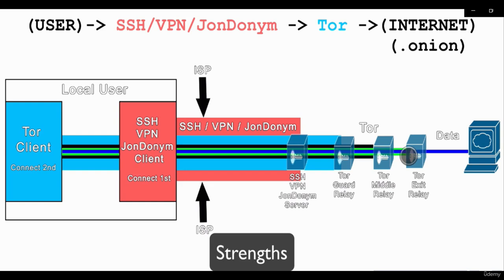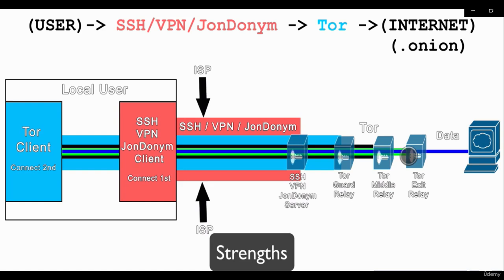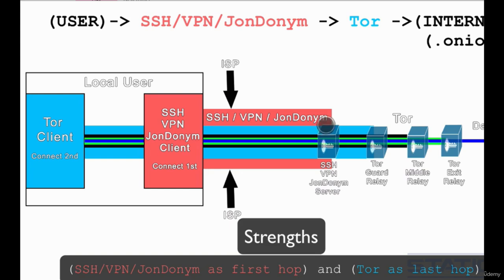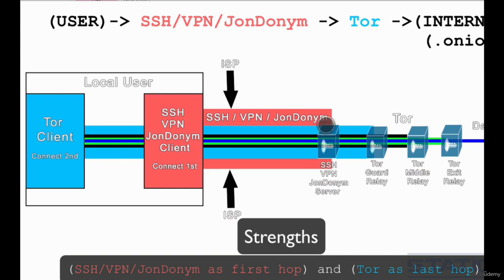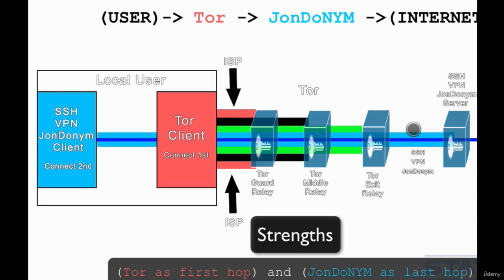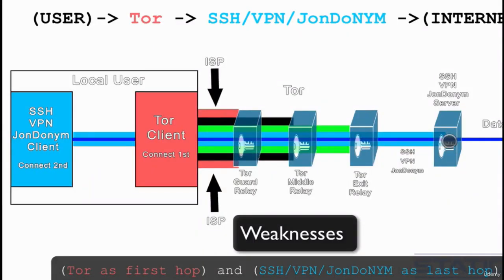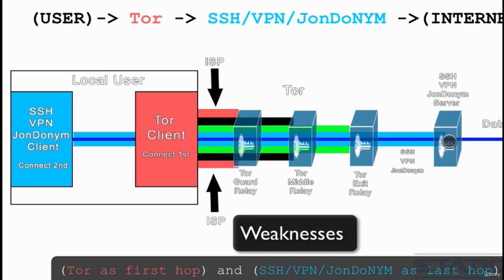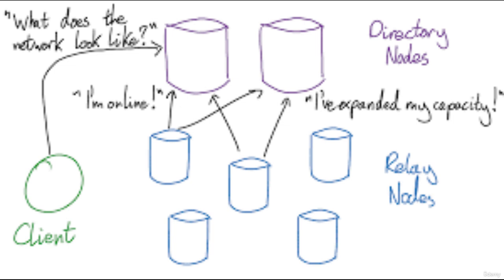34 Using JonDonym For Anonymity Part 1